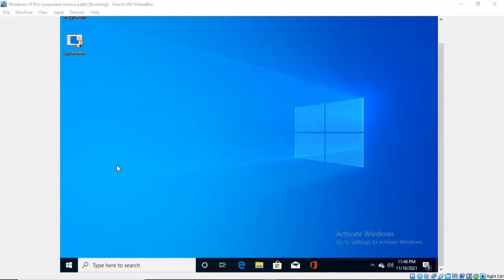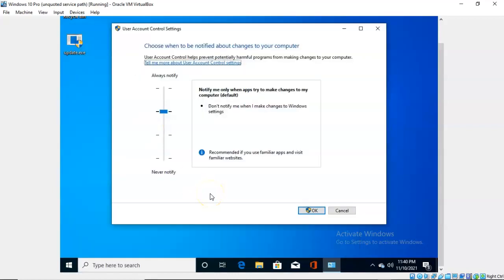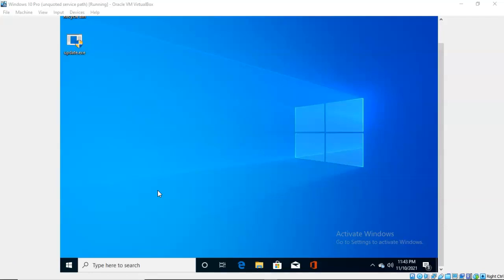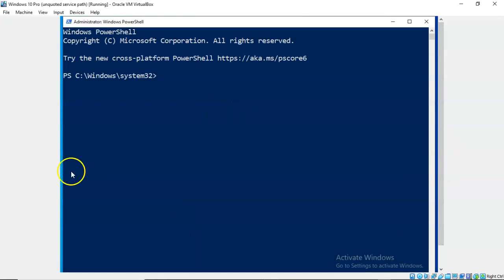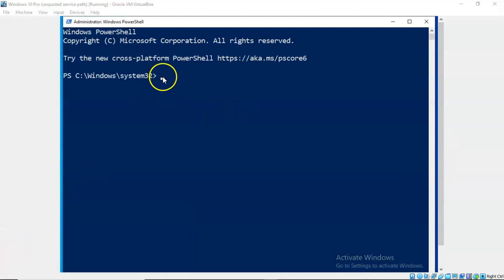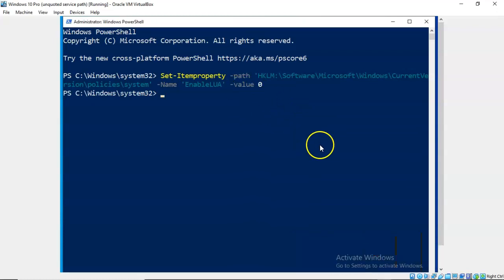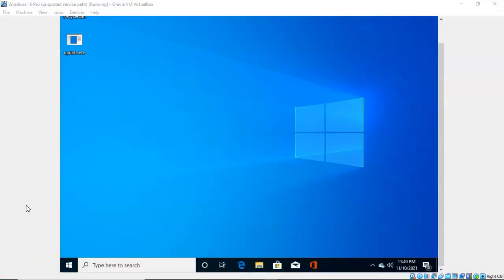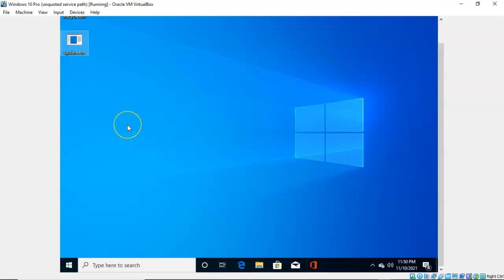Disable UAC on Windows 10 using PowerShell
Disable User Account Control (UAC) on Windows 10 using PowerShell
There will be apps that will not run because of UAC on your Windows 10 machine but there are other reasons to disable UAC. Mostly it's just annoying.

To disable using PowerShell, use the following command.
Set-Itemproperty -path 'HKLM:\Software\Microsoft\Windows\CurrentVersion\policies\system' -Name 'EnableLUA' -value 0
To reenable, change the zero on the end to a 1.